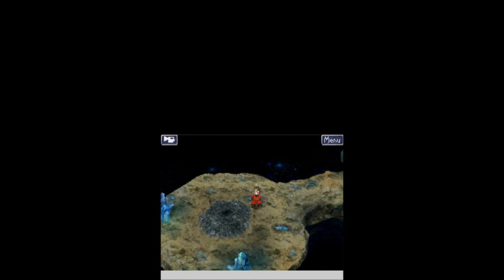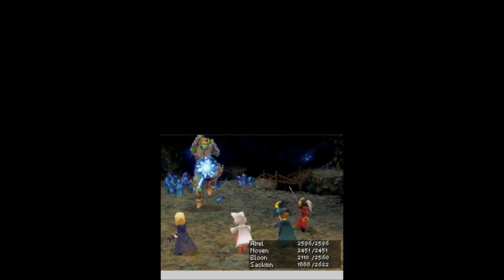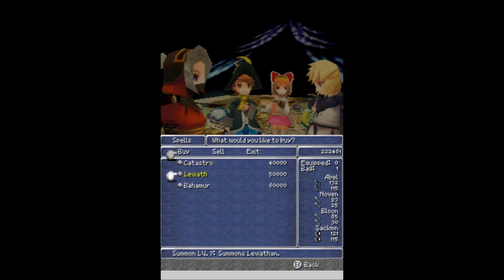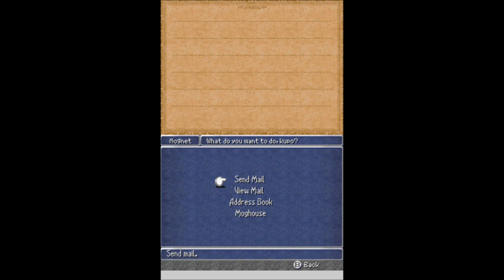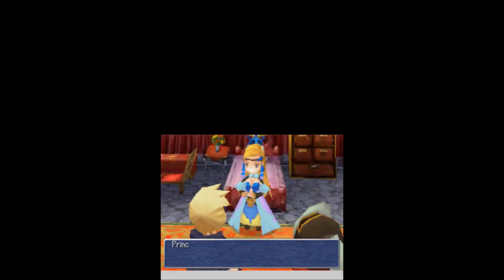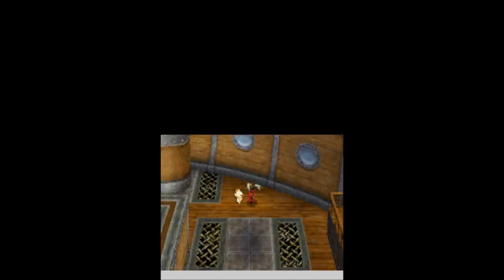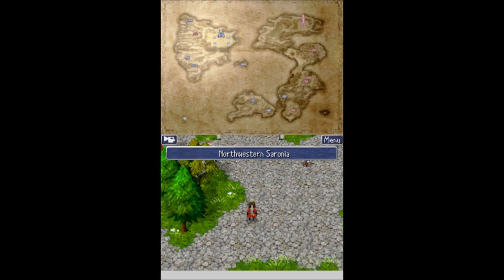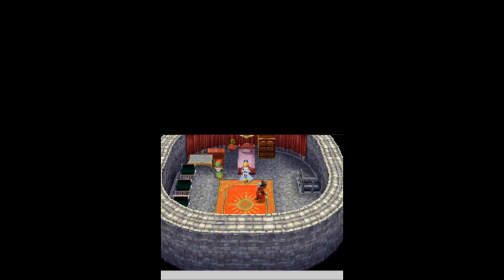Let's Play Final Fantasy III Part 42 - Busy Sidequests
In this part, we finish up going through Eureka, getting the final weapon of the dungeon before finding the secret shops with some of the best stuff in the game.  Then, it's time to go on a few small quests to open up some of the better sidequests in the game.